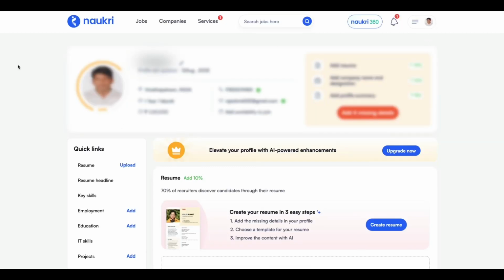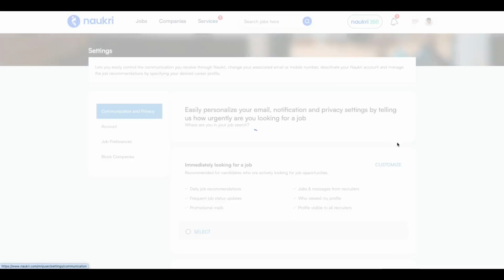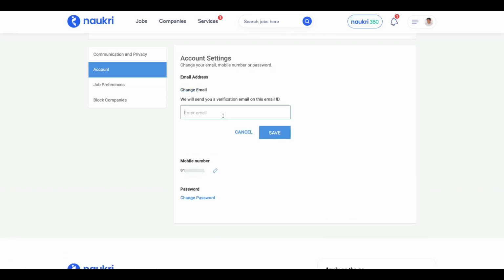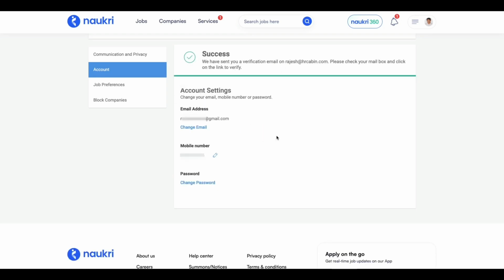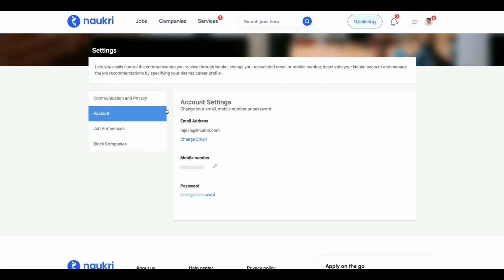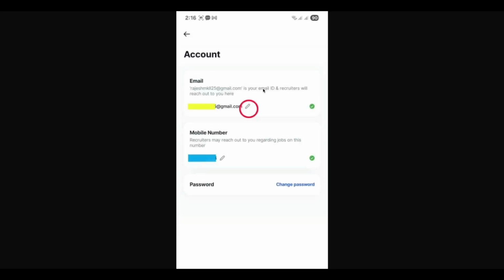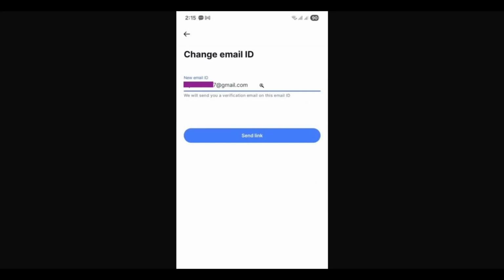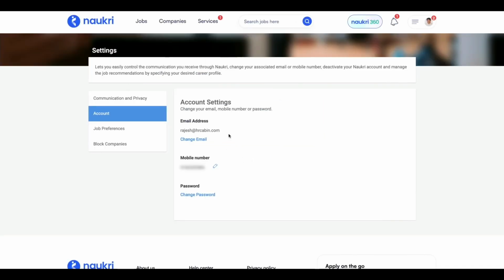How to Change Email ID in Naukri Profile | App